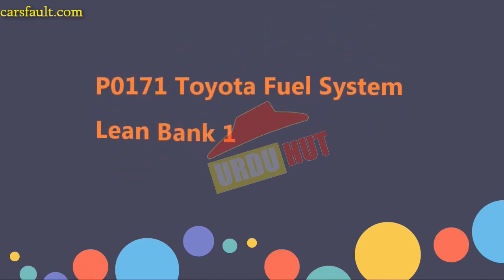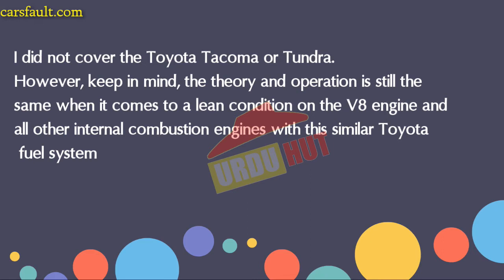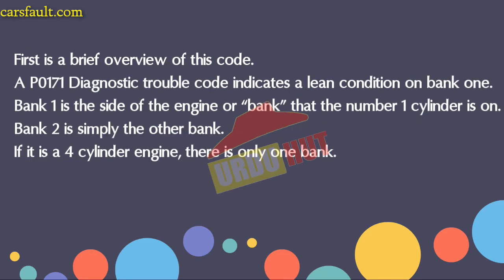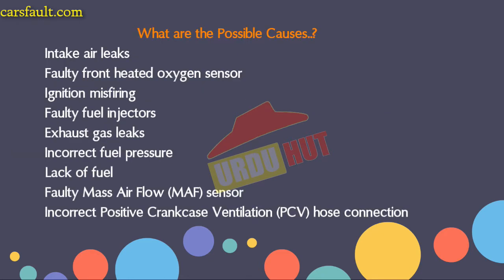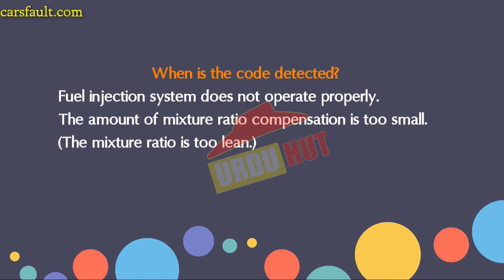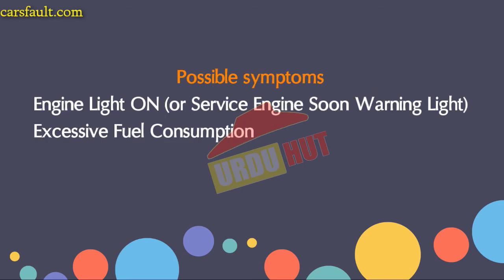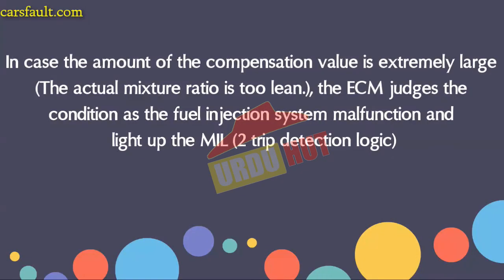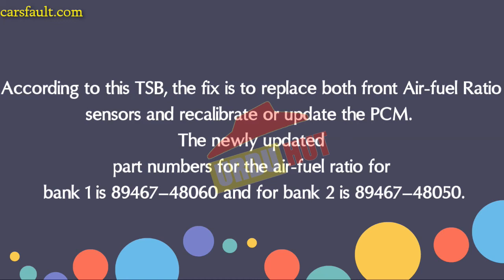P0171 TOYOTA AirFuel Mixture System Lean Bank 1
With the Air/Fuel Mixture Ratio Self-Learning Control, the actual mixture ratio can be brought closely to the theoretical mixture ratio based on the mixture ratio feedback signal from the heated oxygen sensors 1. The Engine Control Module (ECM) calculates the necessary compensation to correct the offset between the actual and the theoretical ratios.